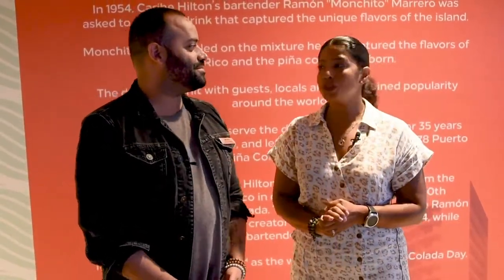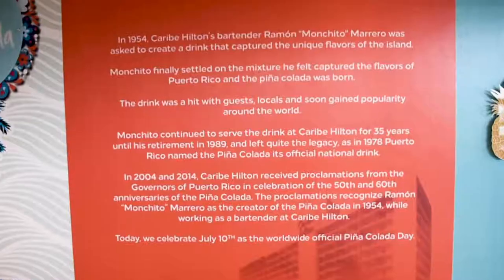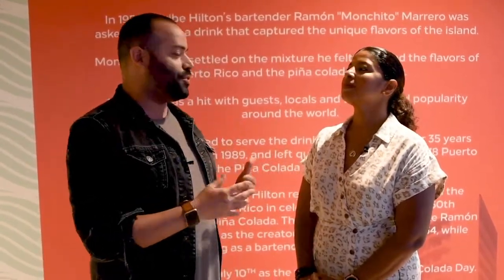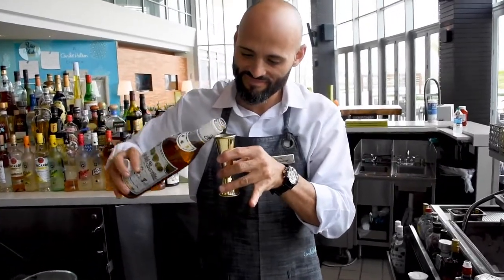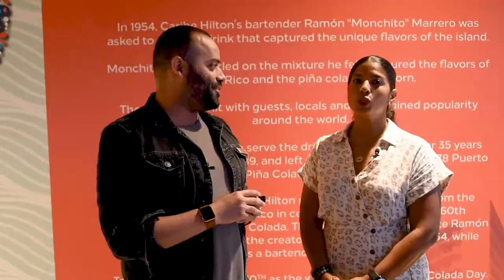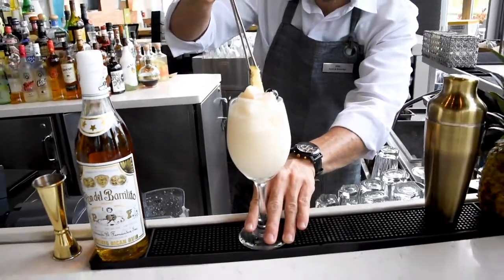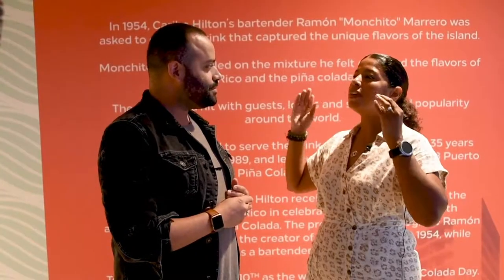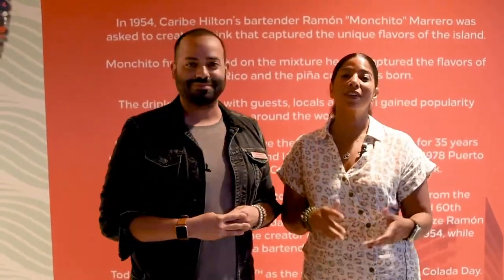Piña Coladas at Caribe Hilton in San Juan, Puerto Rico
Want to learn how to make the perfect Piña Colada? We head to El Caribe Hilton in San Juan, Puerto Rico to learn how to make the perfect Piña Colada, considered the official cocktail of Puerto Rico.

Love Puerto Rico? Check out my book, The Dining Traveler Guide to Puerto Rico